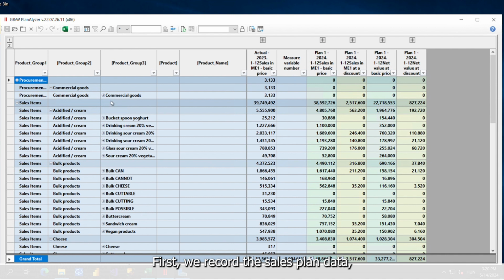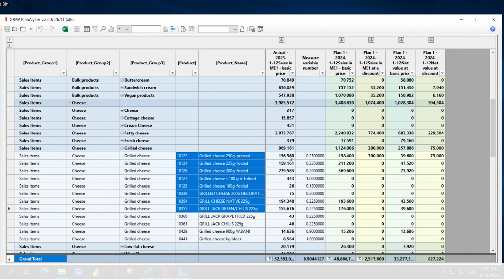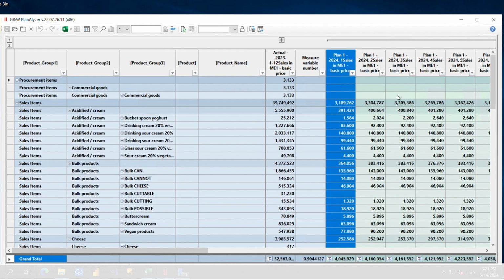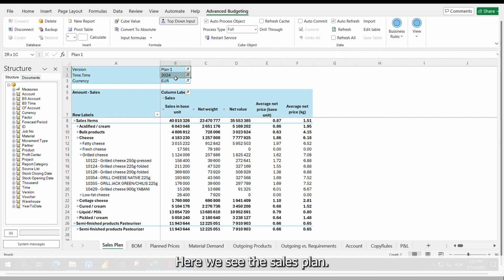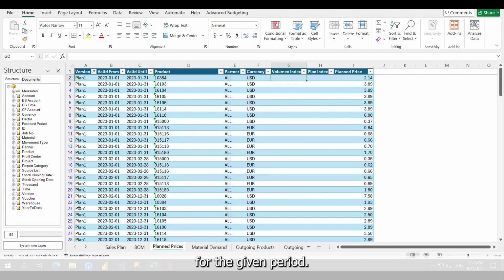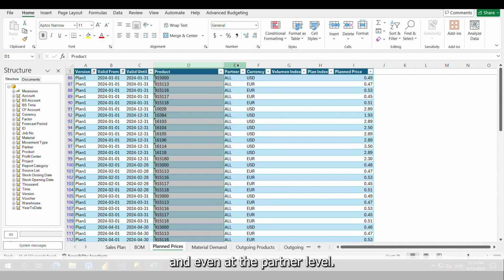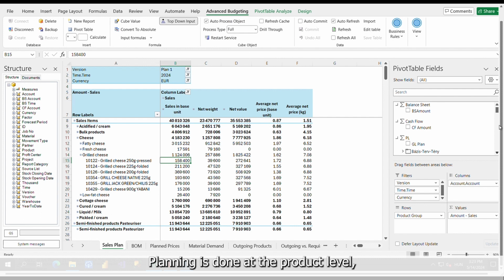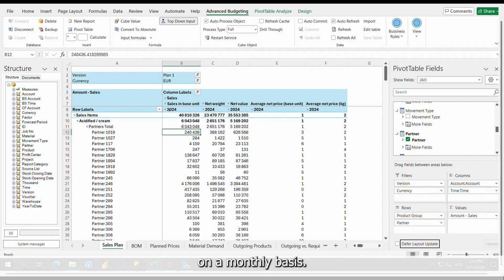Sales Planning - Dairy Industry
Sales planning process using the ABUX financial budgeting & analyzing tool.